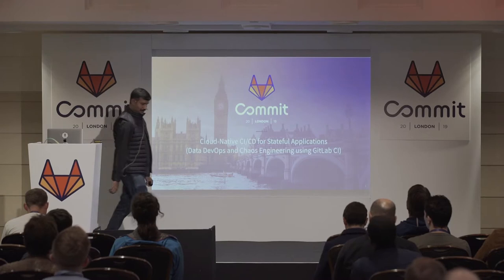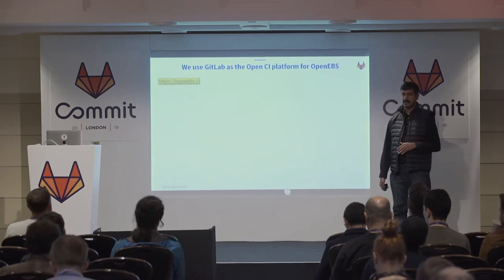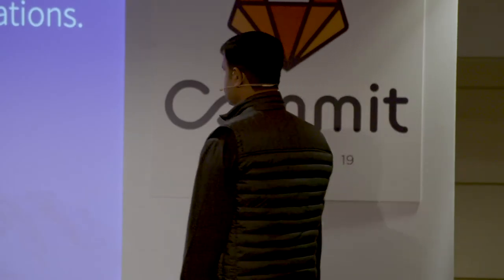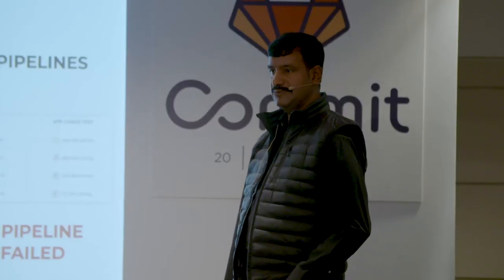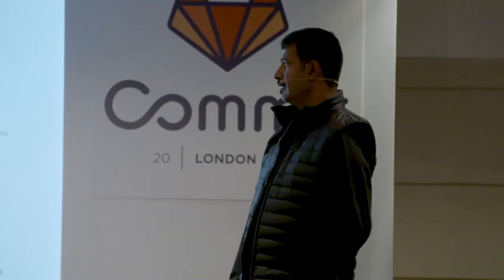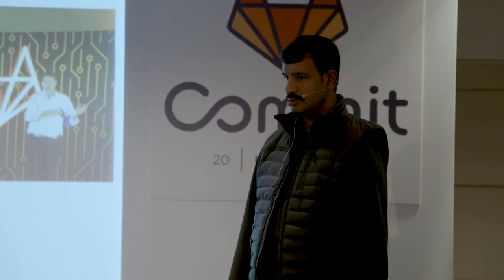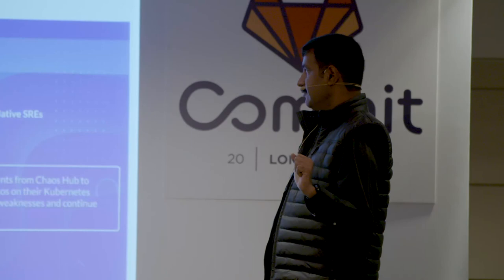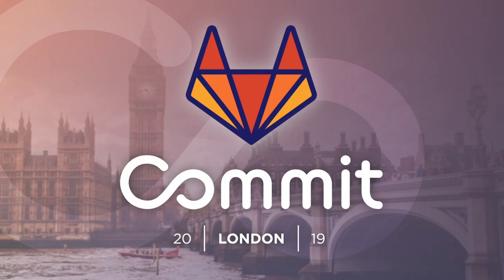Commit London 2019: Cloud Native CI/CD for Stateful Applications Data DevOps and Chaos Engineering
Cloud native applications are coming to life faster than anyone could have imagined. The explosion of microservices empowers developers while also making it increasingly difficult to build pipelines that validate changes outside of their (or their SREs') control. Chaos engineering has emerged as a way to introduce faults into systems to increase their resiliency.

Speaker: Umasankar Mukkara, Co-founder and COO @ MayaData